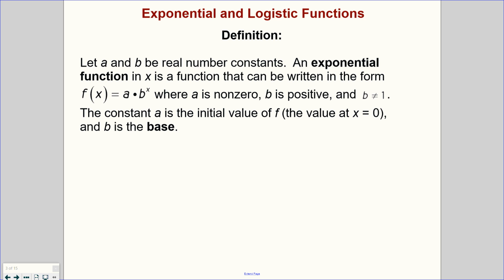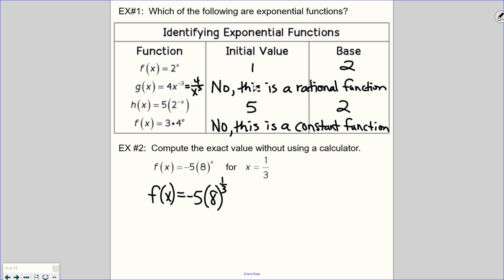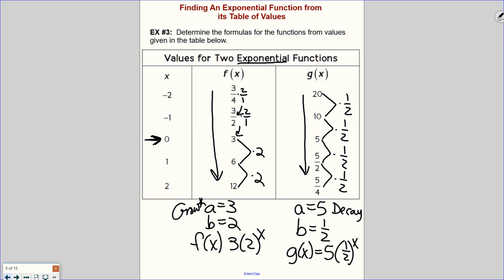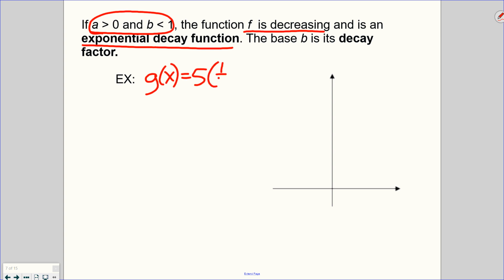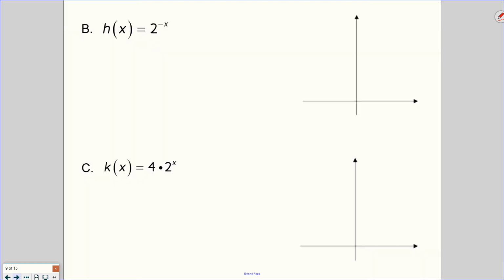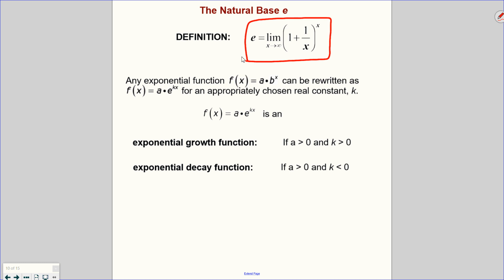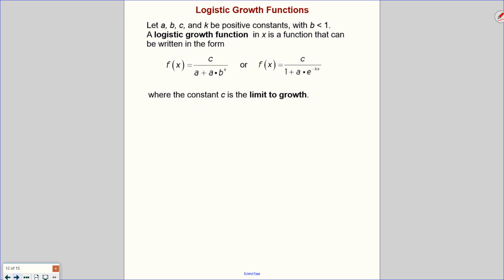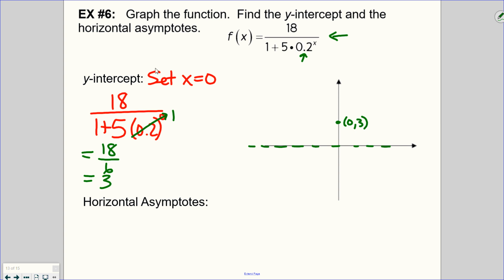Exponential and Logistic Functions